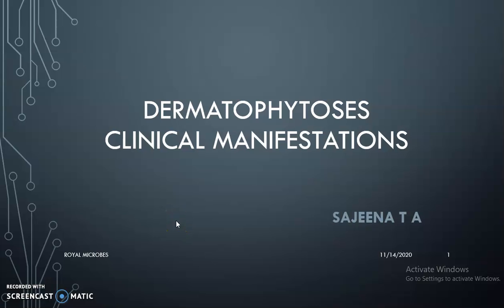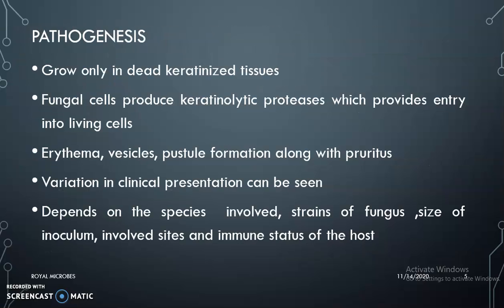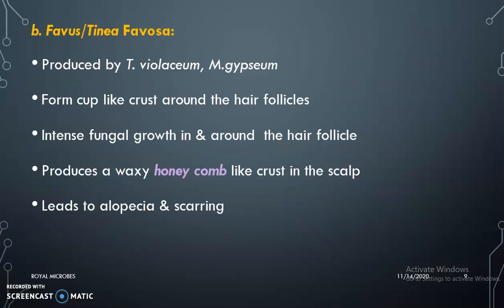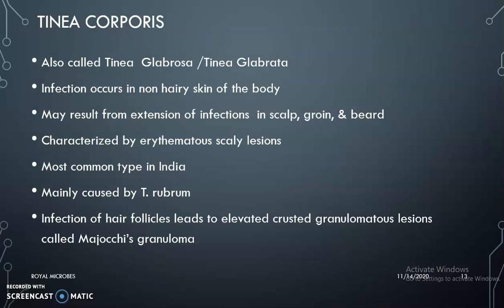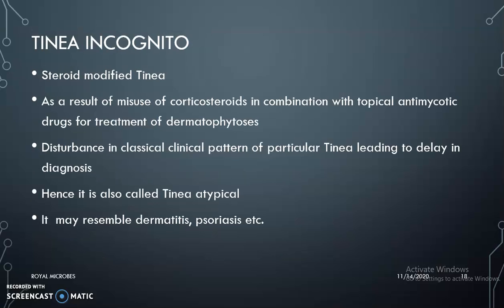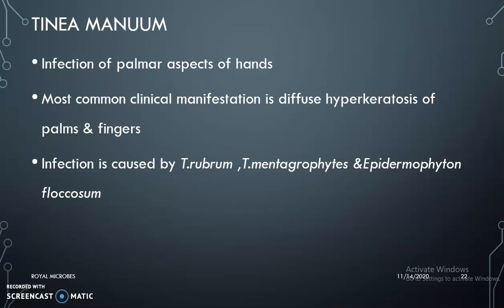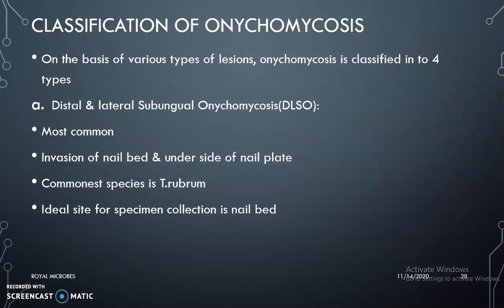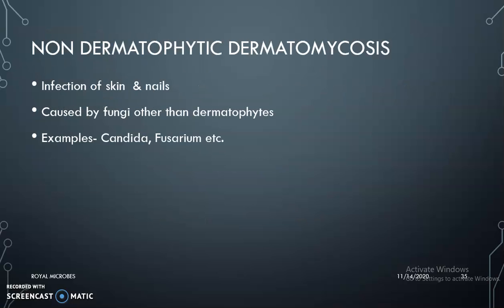Dermatopytoses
Clinical manifestations of  dermatophytoses.